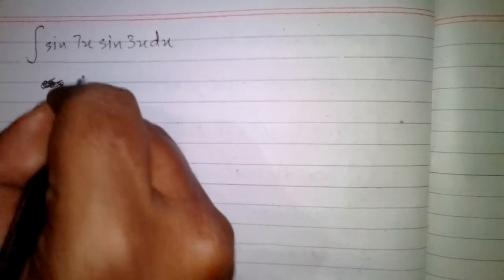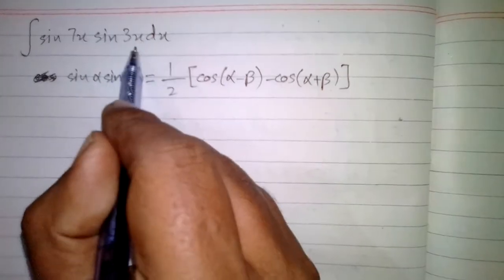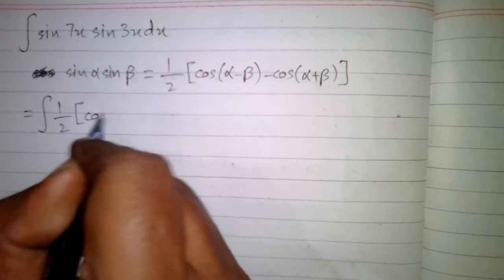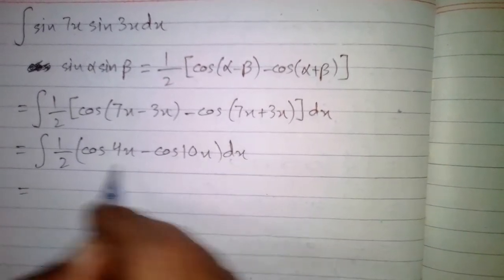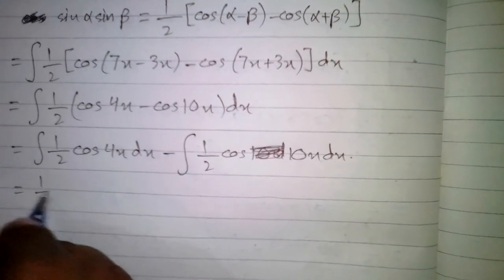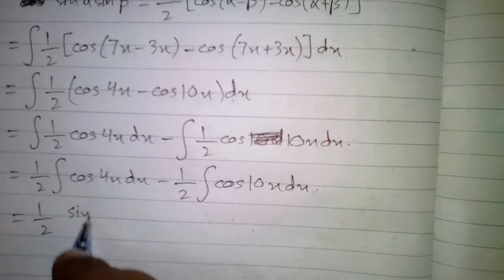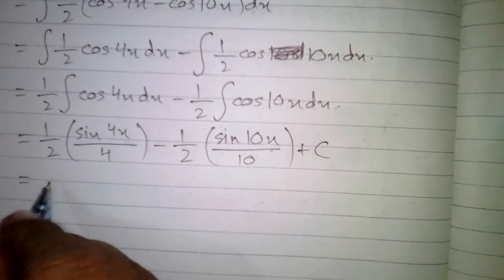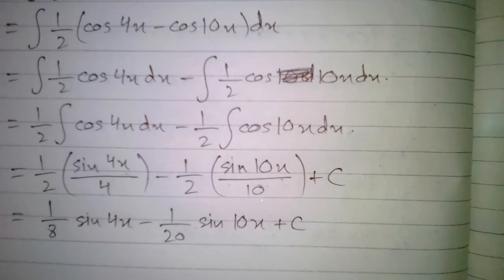Integral of sin 7x sin 3x || Integration of trigonometric functions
In this video we will find the integral of sin 7x sin 3x.